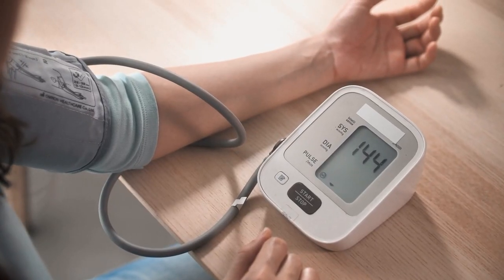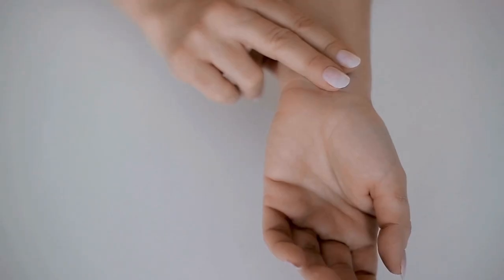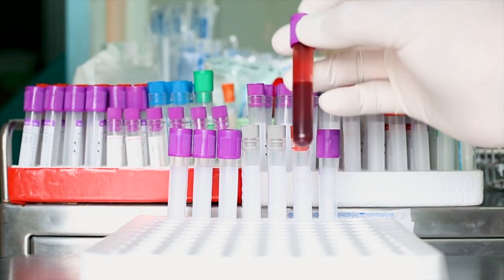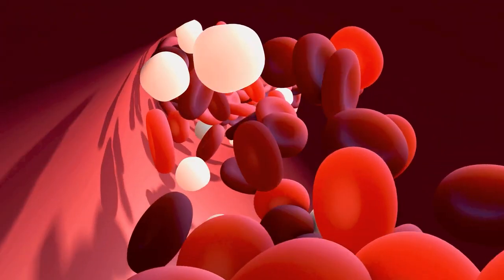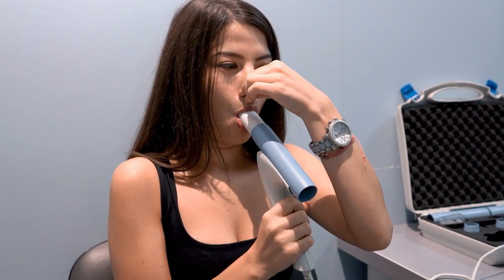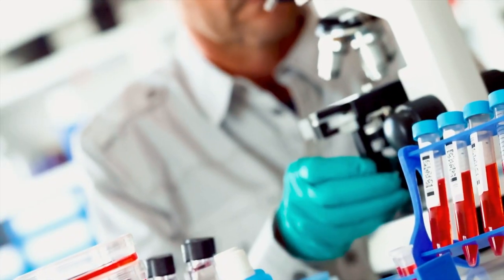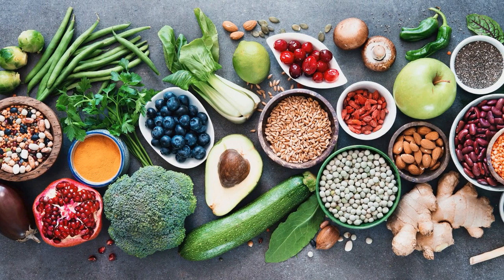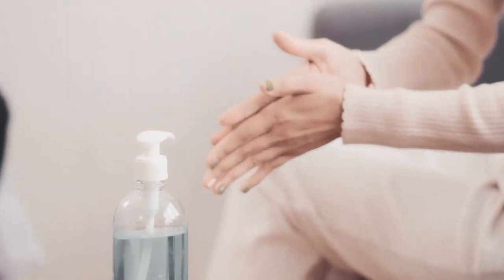Medical signs you are healthy - Medical Doctor Explains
It is important to celebrate life’s success and implement a glass half full kind of approach.
That is why I thought you might find todays video interesting. It will focus on medical signs which show your body and mind are actually healthy.

This video is part of a videoseries on cardiovascular diseases and treatments.

Vital signs:
Consisting out of body temperature, blood pressure, heart rate and breathing rate.
- Your body temperature varies from 36,1 to 37,5 degrees.
- Blood pressure: Normal systolic pressure should be less than 120 mmHg and your diastolic should be less than 80 mmHg.
- Resting heart rate should range from 60-100 beats per minute.
- Respiration rate should be about 12-20 breaths per minute.

Medical examination:
- Blood test: These can be aimed at different components of every cell in your blood; red blood cells, white blood cells, hemoglobulin, metabolic components in the blood, your cholesterol, thyroid function, blood clotting, the functioning of your heart, hormone balances, inflammation and the presents of certain infections like a STI.
- Other medical tests: pulmonary function tests, ECG, Cardiac stress test, ultrasound examinations, X-rays, CT-scans, MRI-scans, endoscopy, physical examination by a medical specialist, biopsies and genetic testing.

Life style:
- Do you follow a healthy, balanced diet, consisting out of low levels of saturated fat, salt and sugar. With plenty of fibers, fruit, whole grains and vegetables. Do you pee and defecate regularly?
- Do you maintain a healthy weight? Do you avoid a sedentary lifestyle, where you alternate between standing, walking and sitting during your days. Do you maintain a proper posture and do you exercise at least 150 minutes each week.
- Do you rest enough, to allow your body to recover? Do you have a structured sleeping schedule, do you practise proper bedtime hygiene, where you wind down in the evening and do you sleep about 7-9 hours each night?

Mental health:
Good mental health is more than just the absence of mental illness. It means you feel good and function well in the world. You can cope with the normal stresses of life, work productively, realise your potential and contribute to the community.
- So do you feel confident, optimistic, can you deal with your own emotions and emotions of others, do you set goals, do you feel good about yourself, do you have self esteem, can you relax and do you keep in contact with friends and family? Then these are all signs of a good mental health. The foundation of your daily functioning.

My own thoughts:
If you feel happy without frequent extreme emotions, if you feel pleasant in your body without severe physical complaints and if you are able to complete the daily tasks in your personal and work-life, then these, in my humble opinion, are an huge sign that you are functioning quite well.

Literature:
1: Cleveland Clinic medical professional. (2019). Vital Signs. Cleveland Clinic.
2: Johns Hopkins Medicine. (2022). Vital Signs (Body Temperature, Pulse Rate, Respiration Rate, Blood Pressure). Johns Hopkins Medicine.
3: Healthline. (2021). All About Blood Tests. Healthline.
4: Health direct. (2021). Good mental health.
5: The Manual's Editorial Staff. (2010). Common Medical Tests. MERCK MANUAL.
6: Tigar L. (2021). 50 Signs You’re Healthy from Every Type of Doctor. The Healthy.